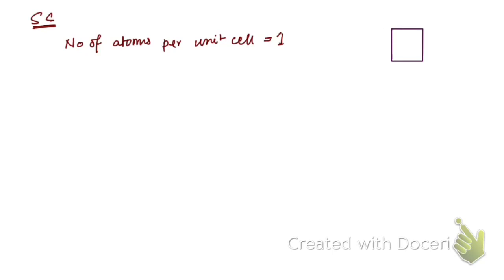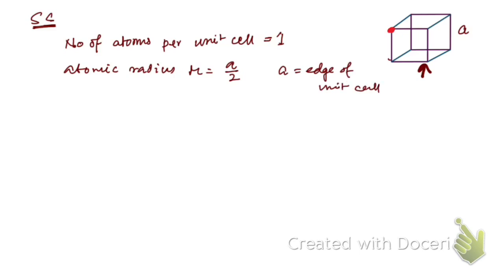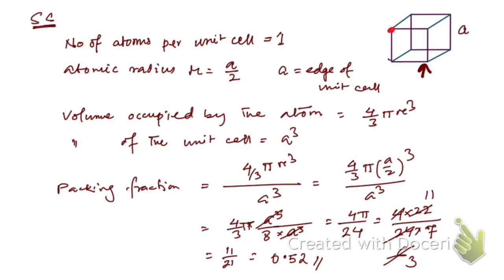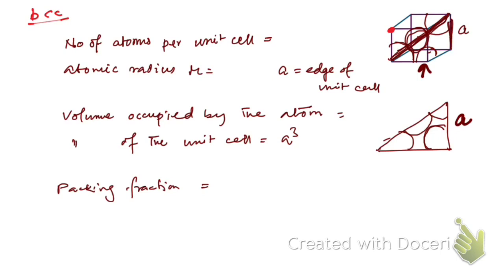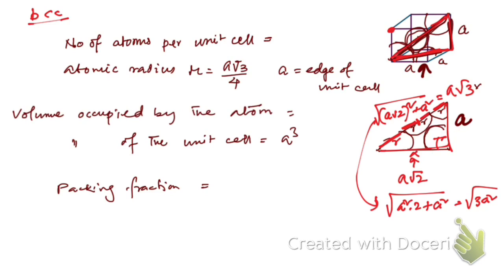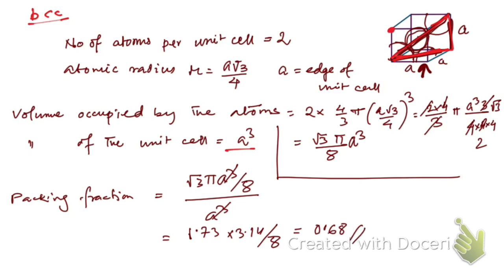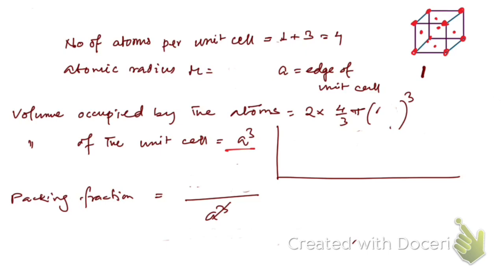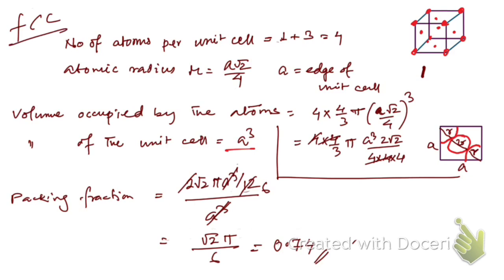The packing fractions for a simple cubic structure and for a body-centred cubic structure